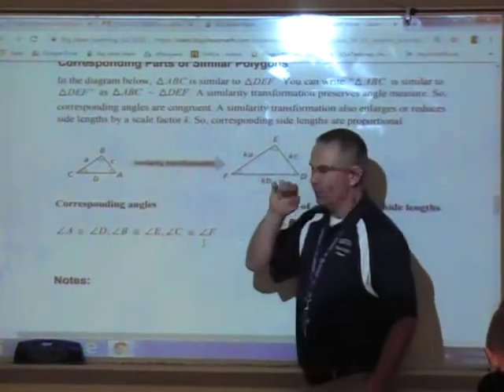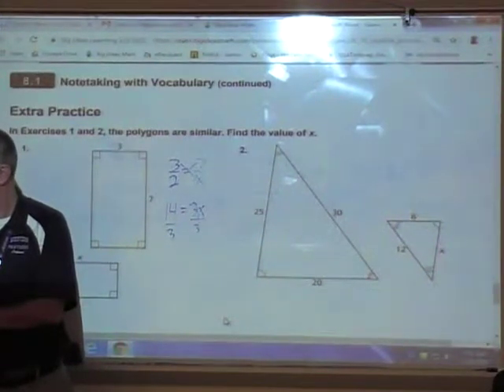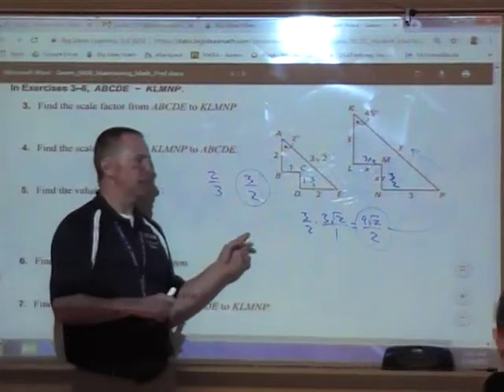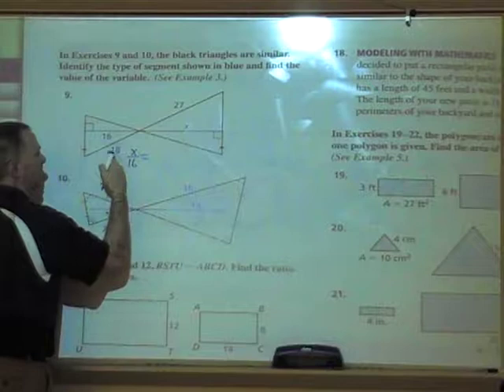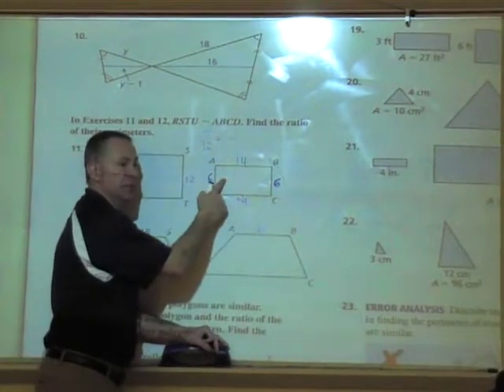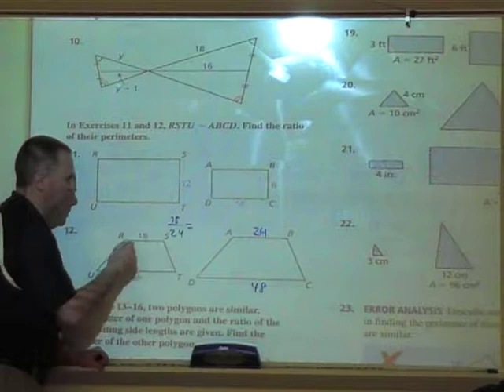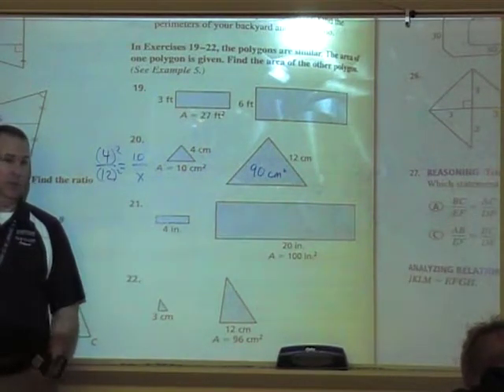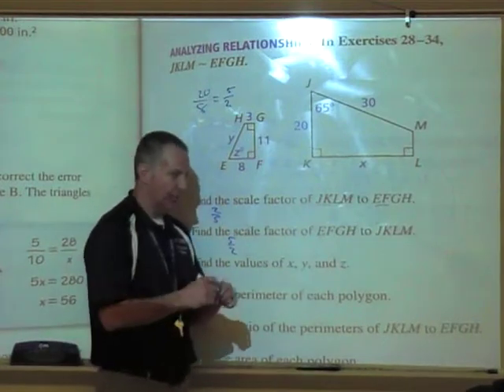Geometry Similar Polygons Perimeter and area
Similar Polygons Perimeter and Area